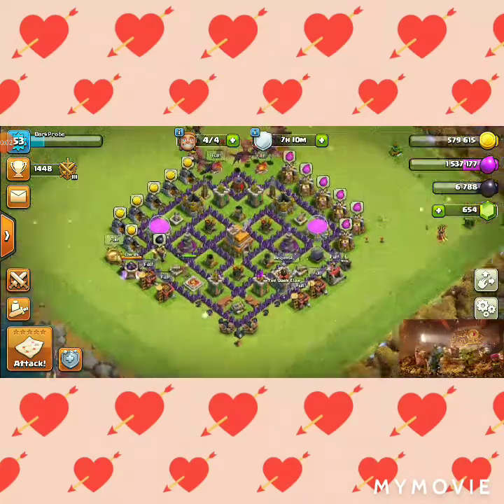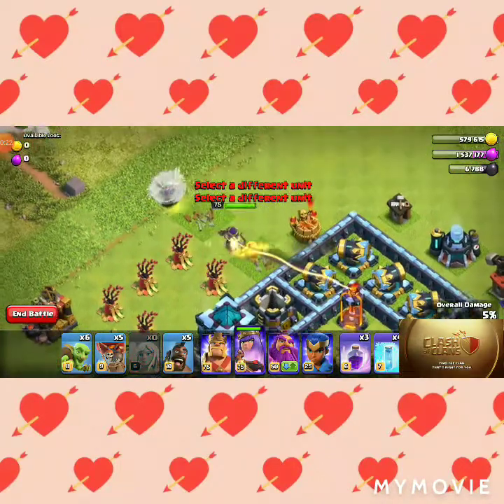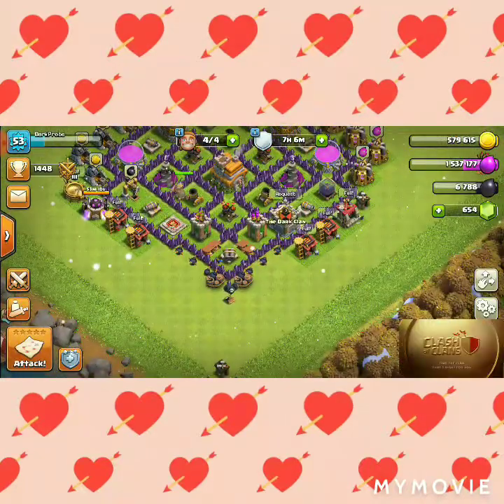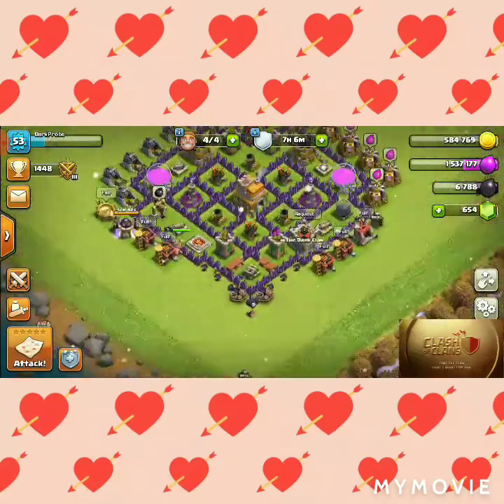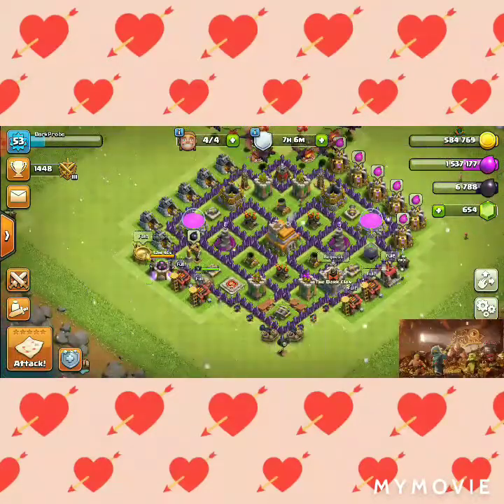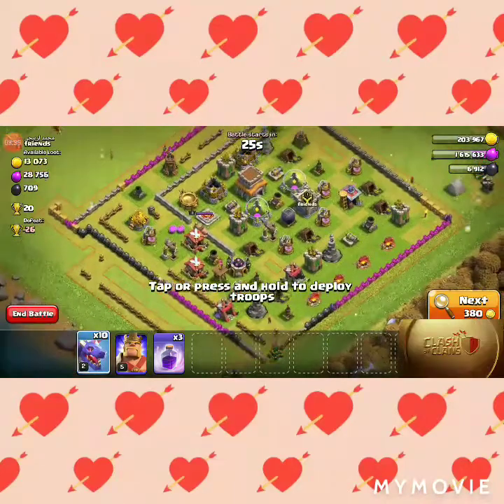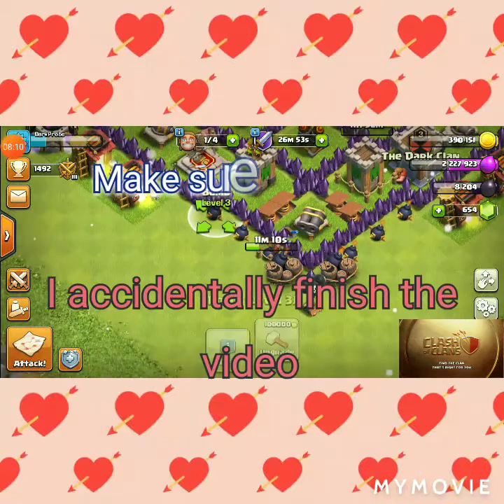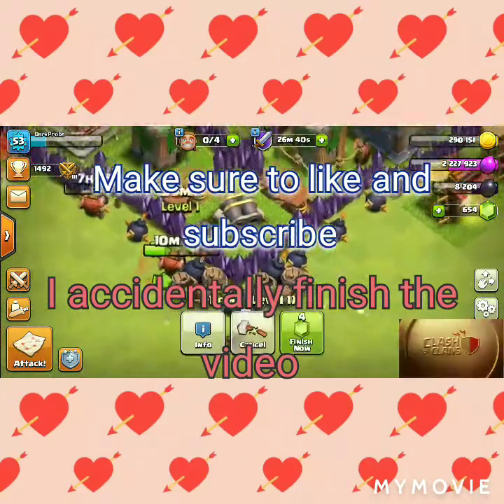Clash of Clan Ep 8 Valentine Day special and Hog Mountain challenge